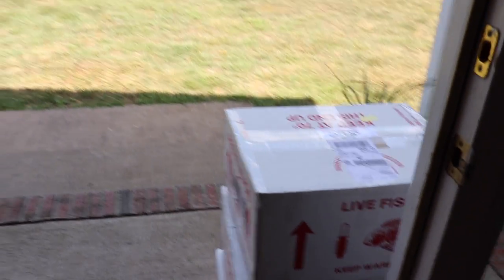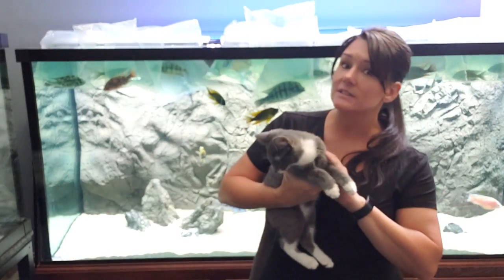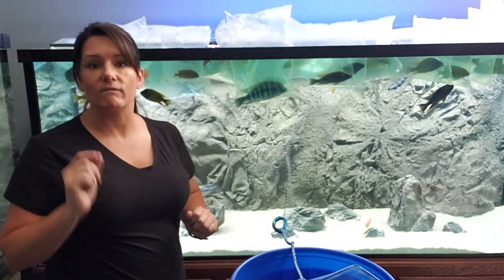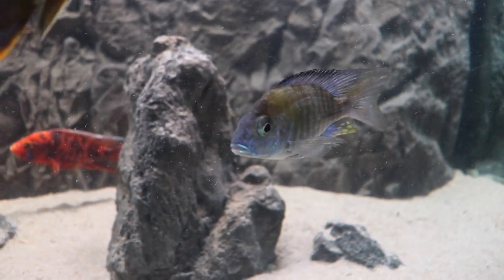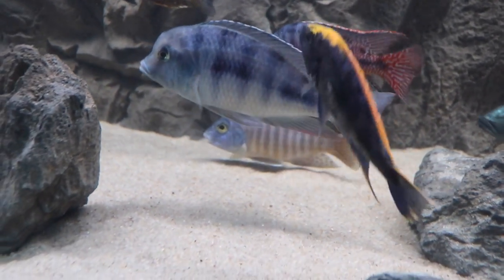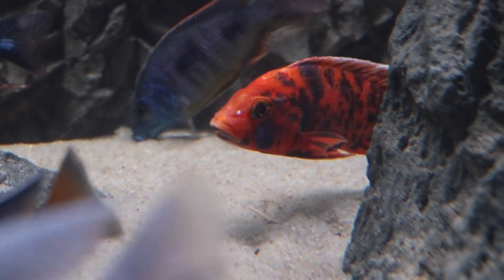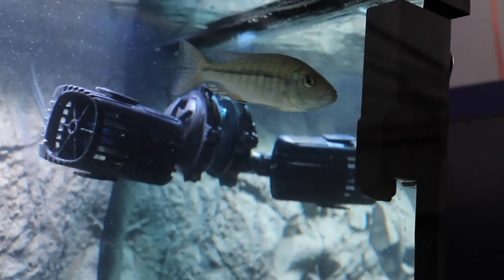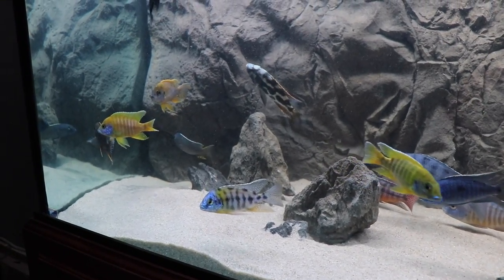I Am The First To Have This Cichlid! New Fish Unboxing And Showing Off The New Fish From LFD!